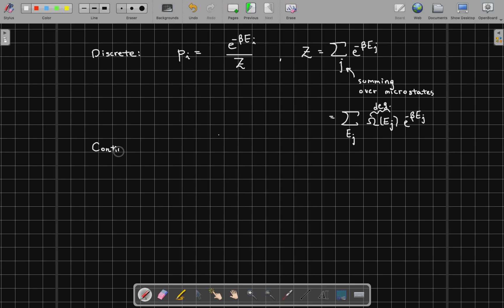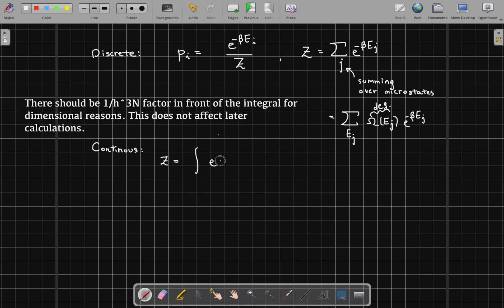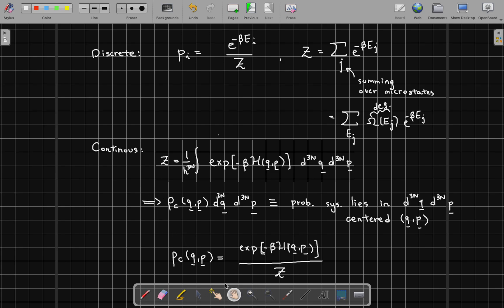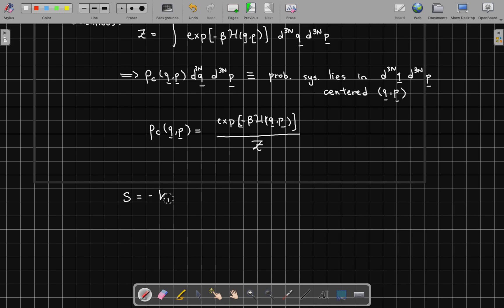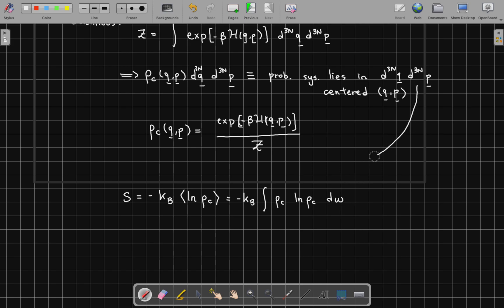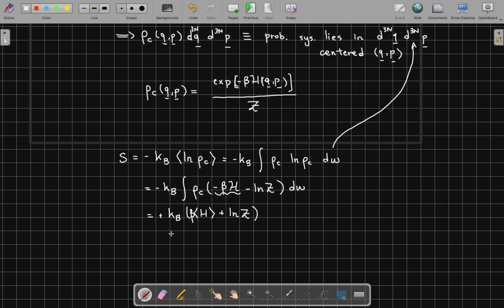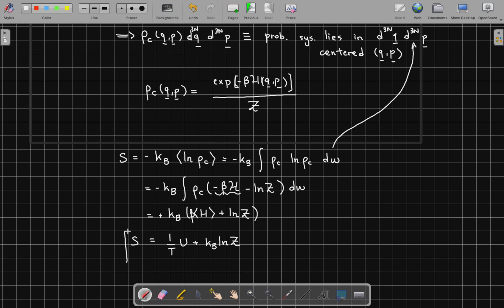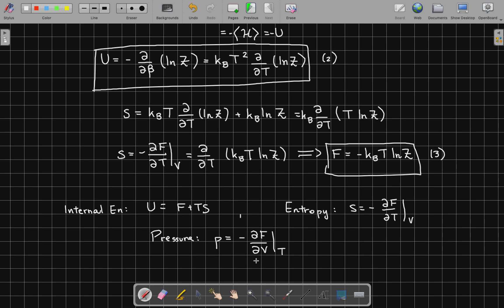Solving problems in the Canonical ensemble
In this lecture I derive in detail the fundamental relations between the partition function and various thermodynamic variables, such as free energy, internal energy, entropy.